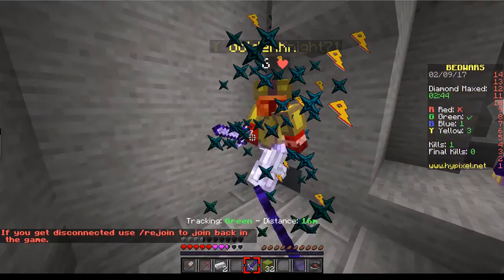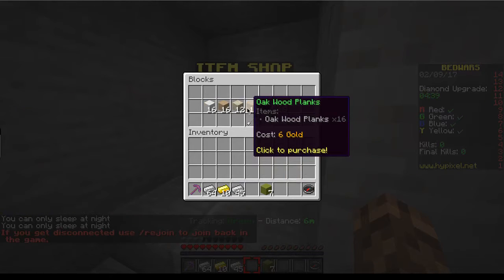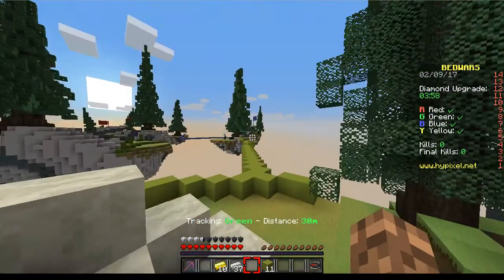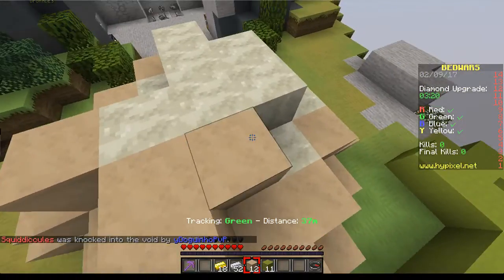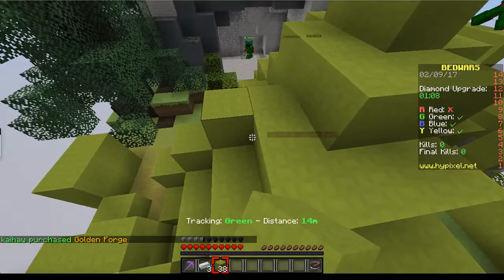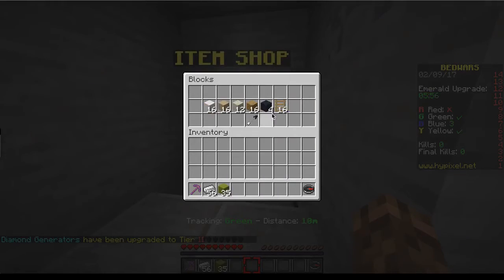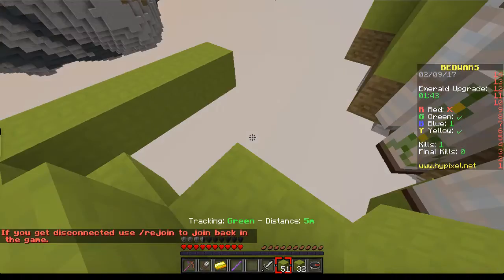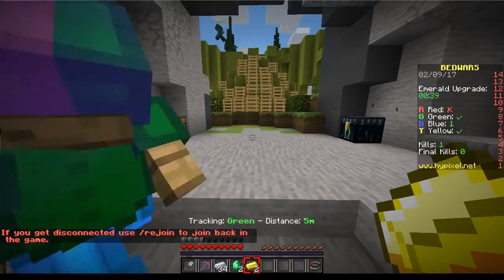FRIENDLY BEDWARS!!!?!? ...(Minecraft BEDWARS)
Hey guys, Juju here. Welcome back to another Minecraft BEDWARS video! In this episode, we gathered a few friends and just played some nice friendly Bedwars!

Support:
- Hope You Guys Enjoyed!
Extra Information:
IP: mc.hypixel.net
Game Name: Skywars
In Game Name: Tech_Log/Jujululu5
Family Friendly: There is no cussing in any of these fine videos

If you read this far down, Congratulations To YOU!!!

Hey There! Nice Video! I Upload Minecraft Too! If You Want To Collab Sometime That Would Be Great! Maybe Drop A Suub? That Would Mean A lot To Me! I Also Am A GFX Designer So If You Want A Banner Or Logo Leave A Comment On Any1 of My Videos and I will get back to u! If anyone else reading this is interested in collabing, you can do the same! (Comment on my latest video!)

THE FIST CHALLENGE!?!? (Minecraft SKYWARS)
Hey guys, Juju here. Welcome back to another Minecraft video. In this video, I play Hypixel Skywars and we do the Fisting Challenge!
Support:
Extra Information:
IP: mc.hypixel.net
Game Name: Bedwars
In Game Name: Jujululu5